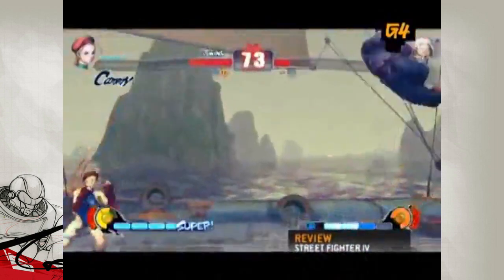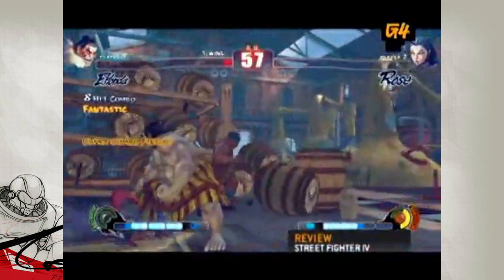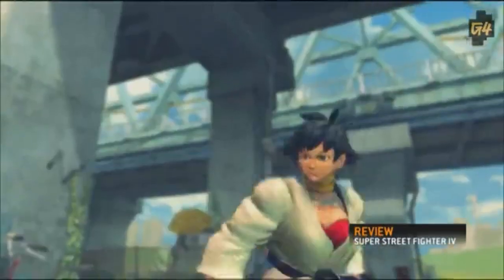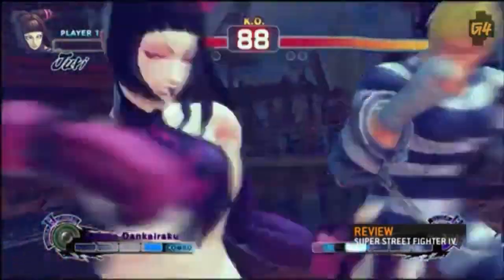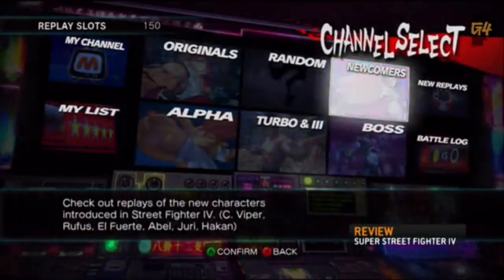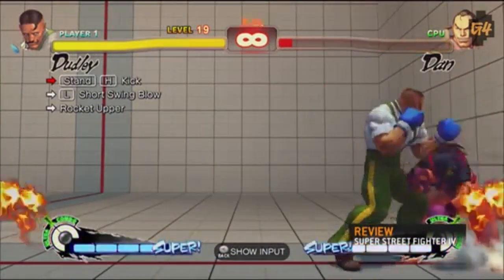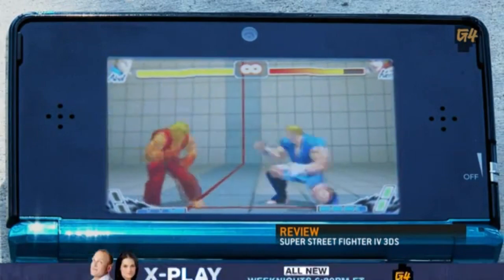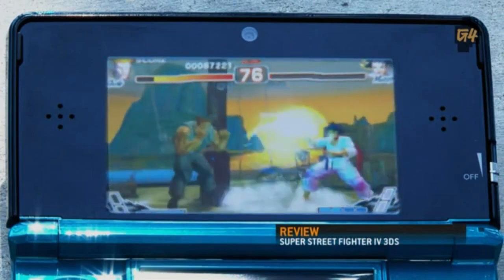X-Play Classic - Street Fighter IV Triple Feature Review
This is gonna be one hell of a show!

CHAPTER SELECT:
0:00 - Street Fighter IV
3:06 - Super Street Fighter IV
5:38 - Super Street Fighter IV: 3D Edition